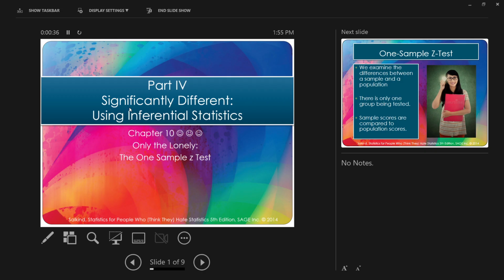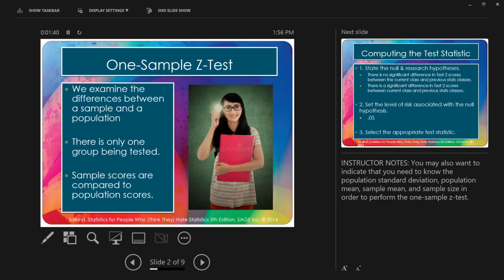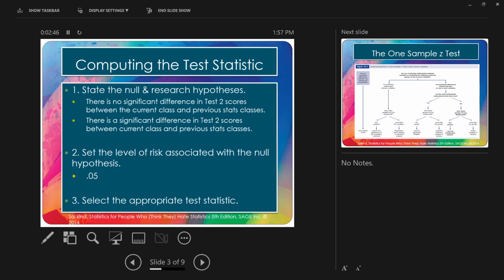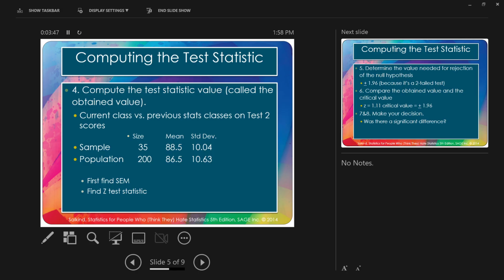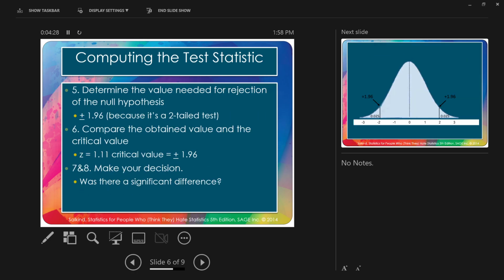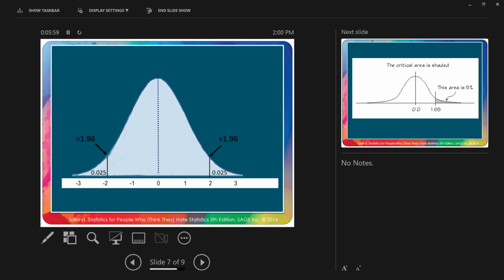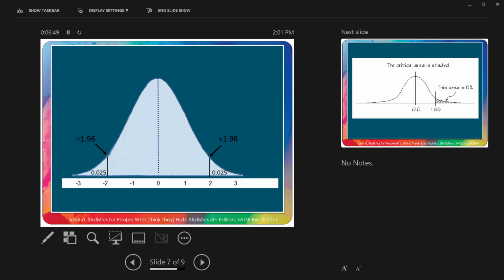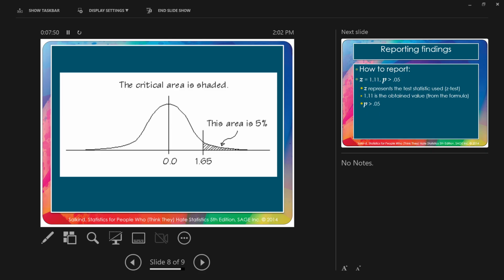Chapter 10 One sample z test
A brief overview from chapter 10. Also be sure the see the computational video from this chapter on the one-sample z-test.